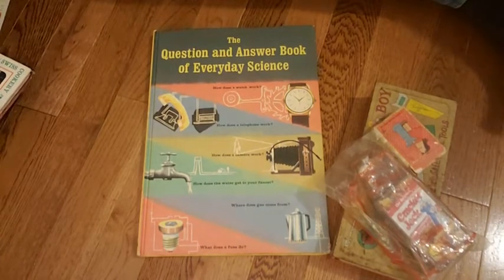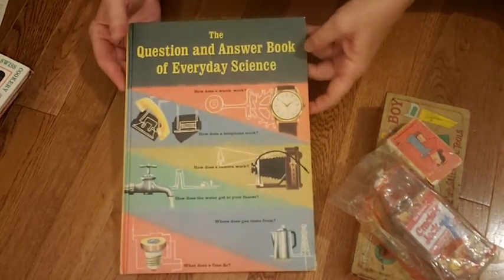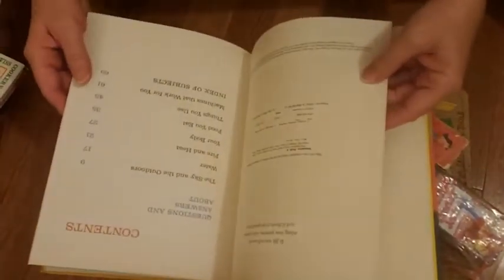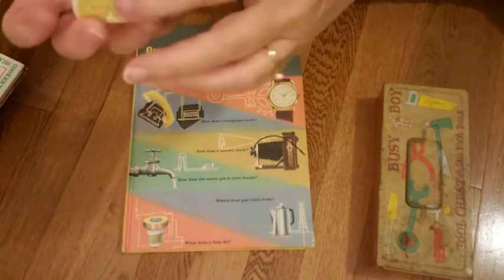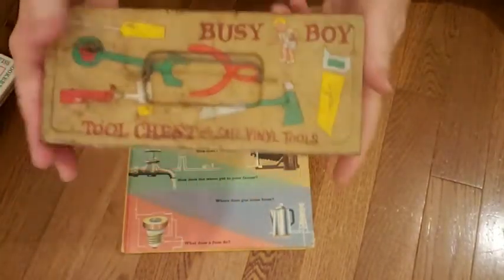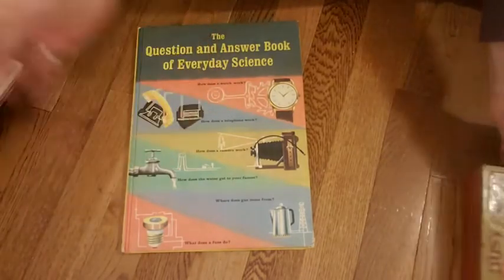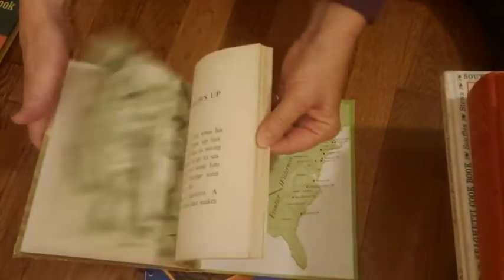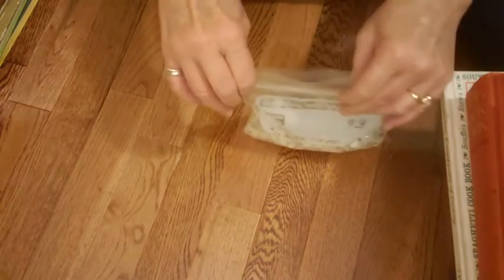New Fun & Beautiful Items in my Etsy Shop - Etsy Update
Hello Friends, I am organizing the items I have recently listed in my Etsy shop, so I wanted to share the newest items.  I hope you enjoy.